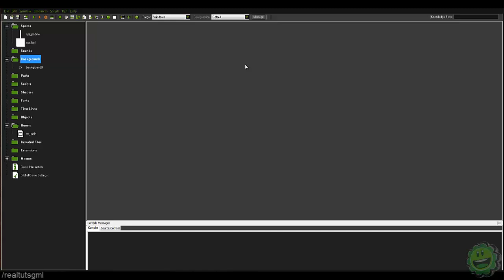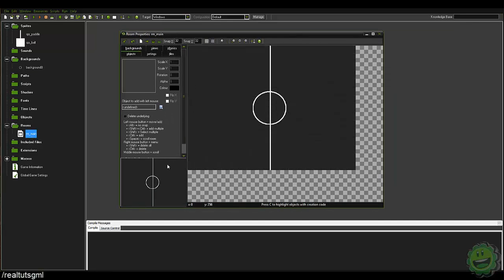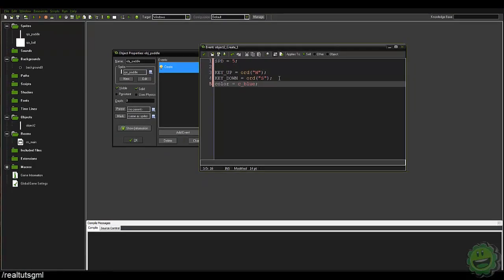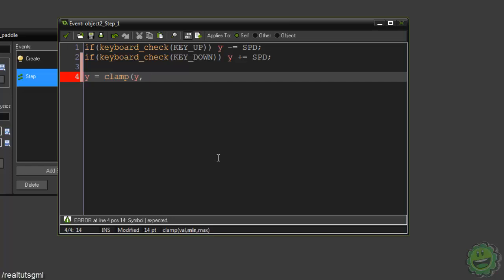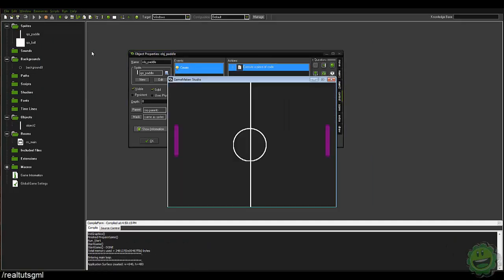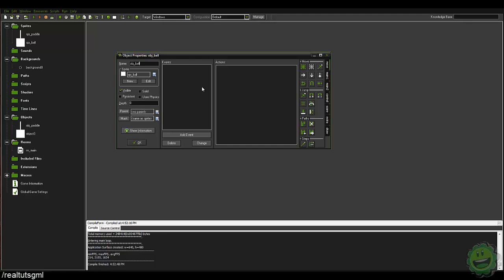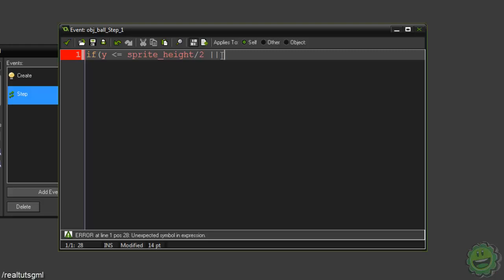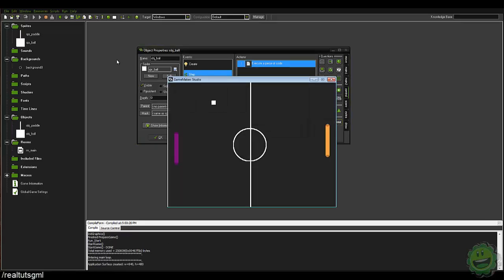Game Maker Studio: Basic Pong Tutorial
In this video we look at creating a pong game from scratch using code within GM: Studio software.